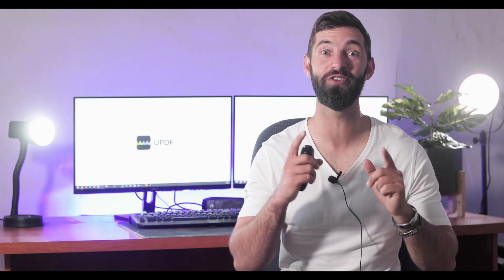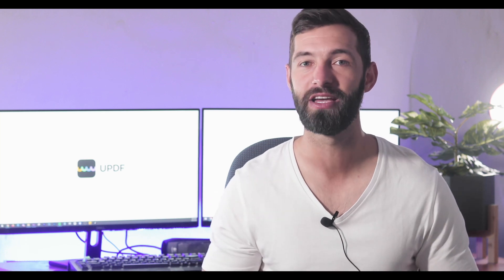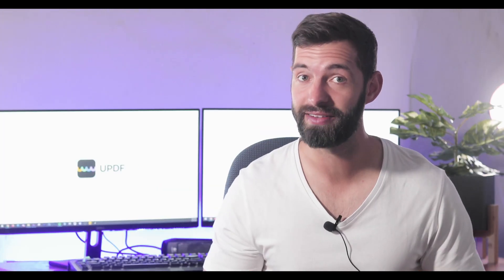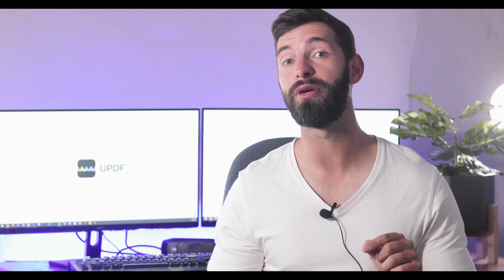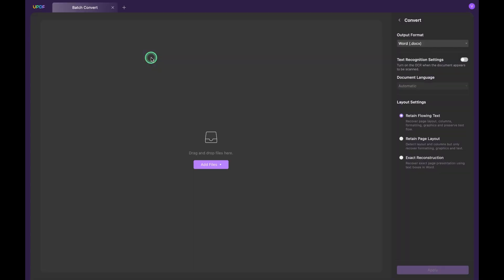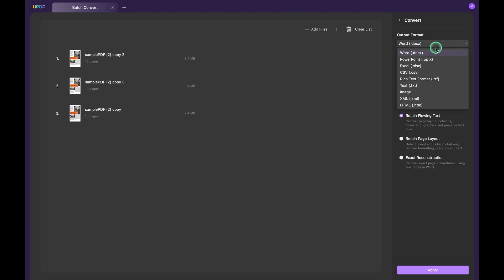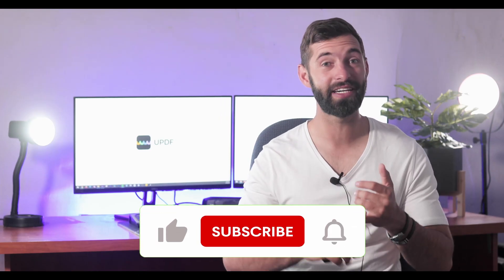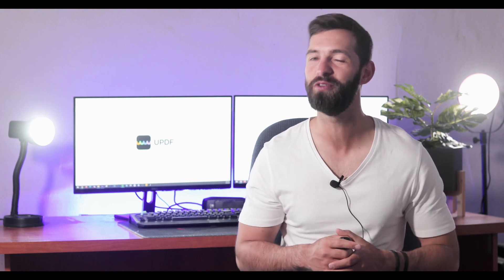How to Batch Convert PDF Files on Mac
Have you ever experienced the need to convert PDF files on Mac to different formats in bulk? Well, converting a lot of PDF files can be a difficult and time-consuming task. Due to this reason, here in this video, we are going to help you discover how to batch-convert PDF files on Mac.